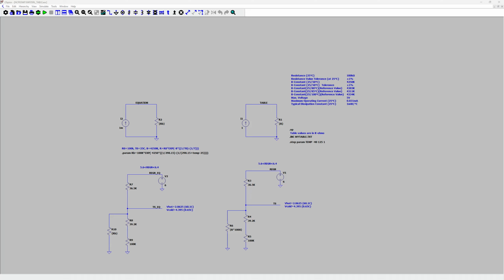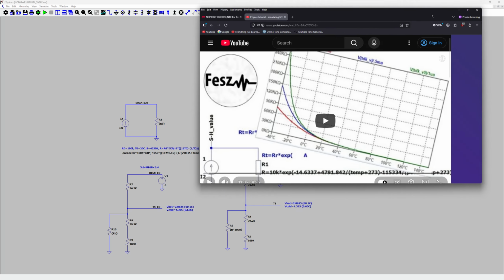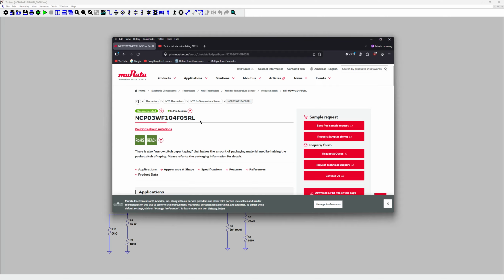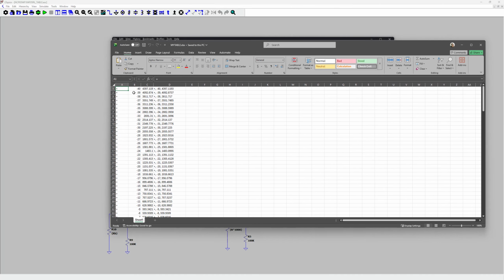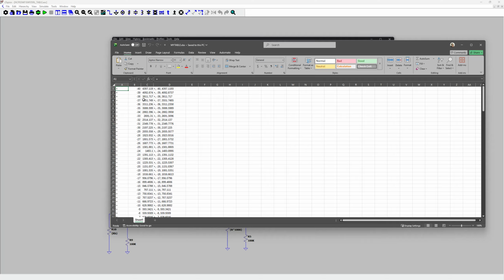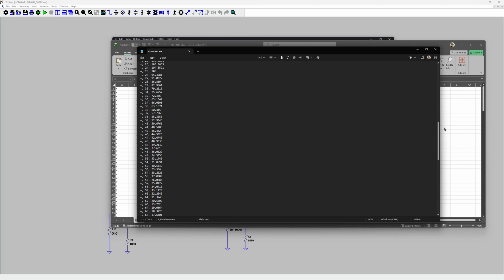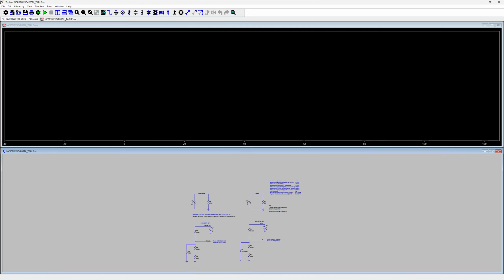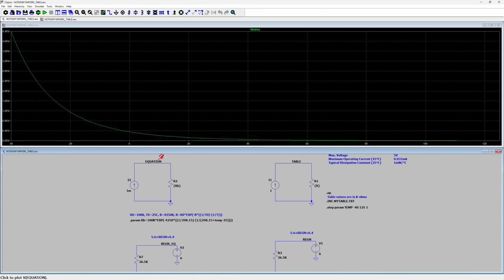Thermistor Simulation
For a more thorough treatment of this